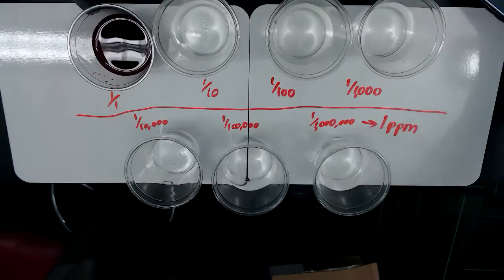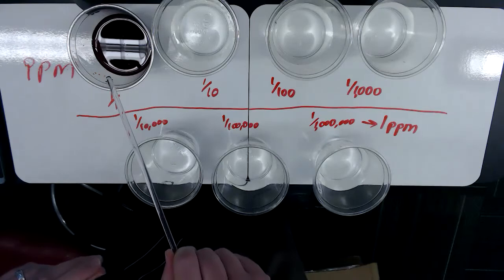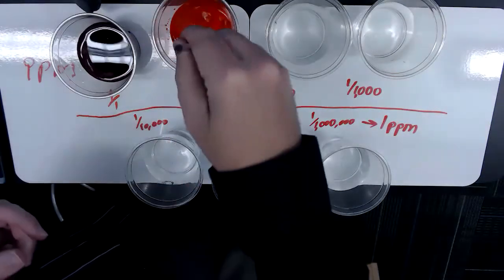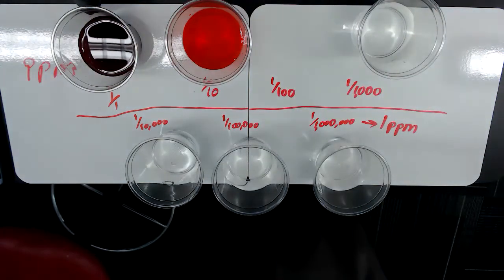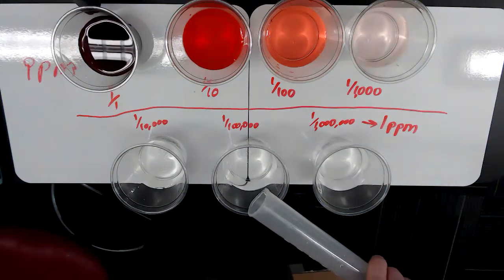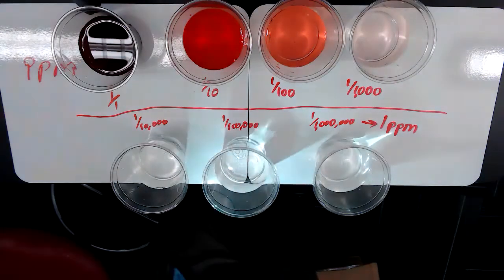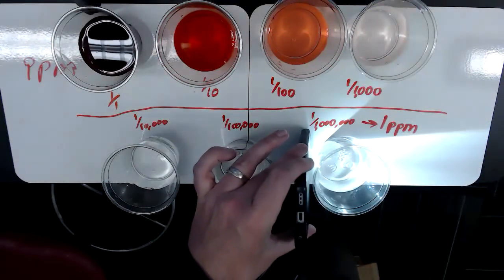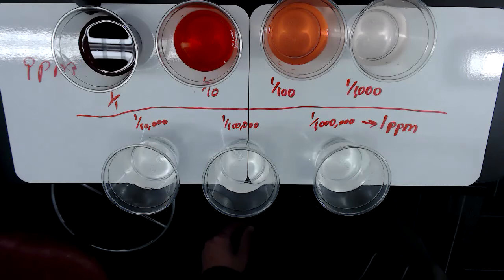PPM Concentration Demo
Demonstration on parts per million concentration